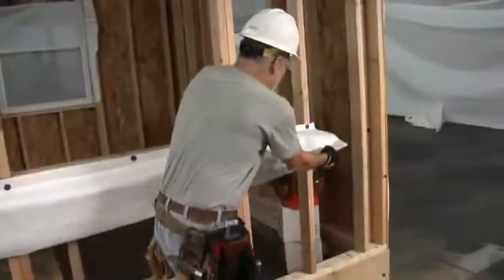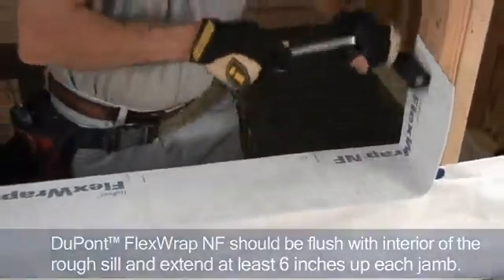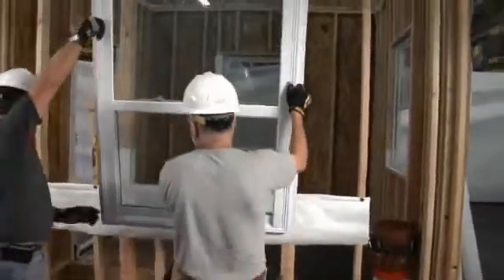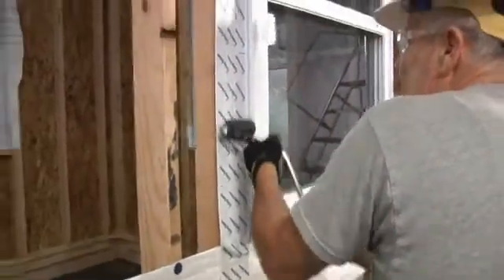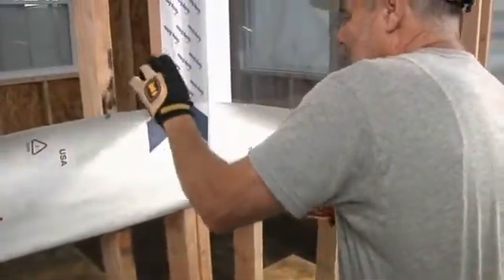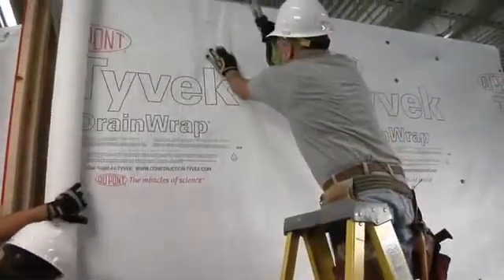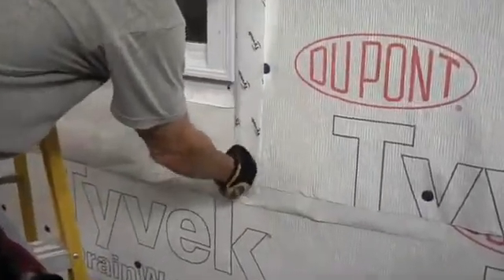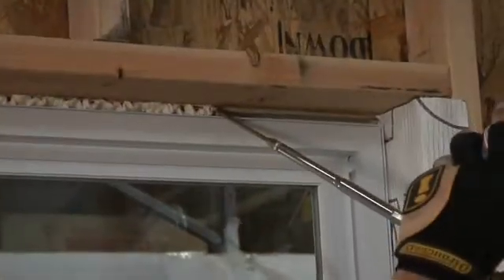Install and Flash a Flanged Window on Open Stud Construction | DuPont™ Tyvek®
Learn proper techniques for installing and flash a flanged window on open stud construction.